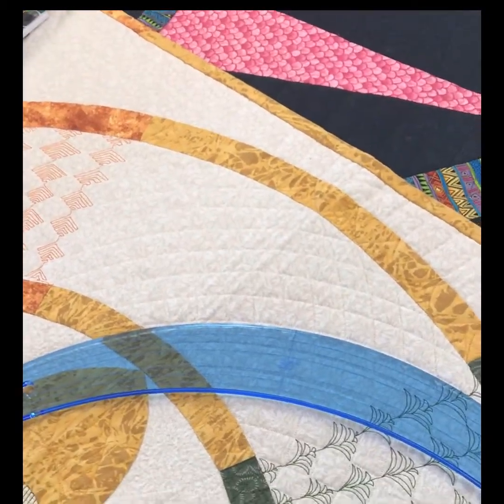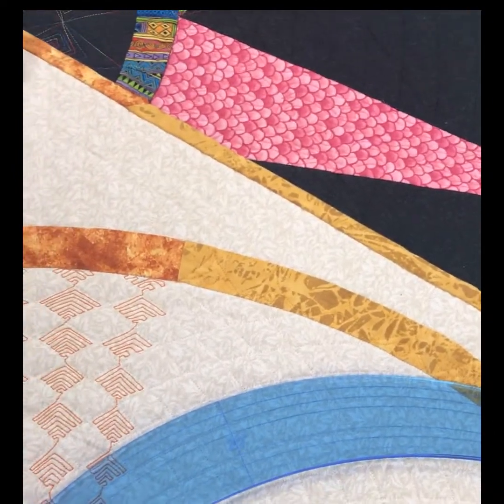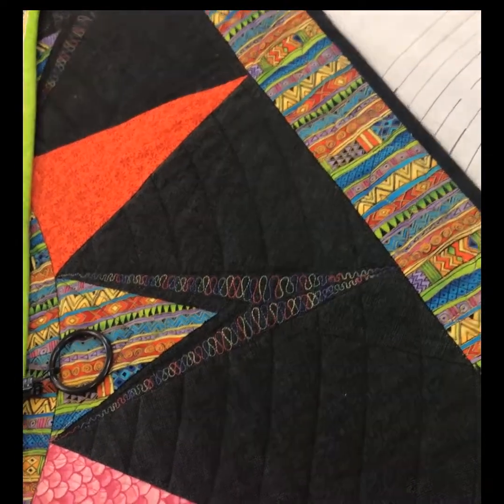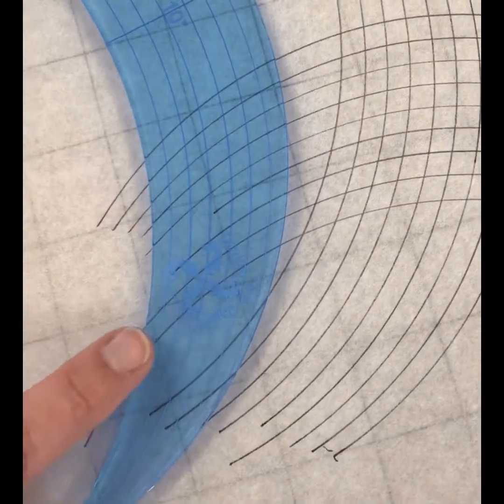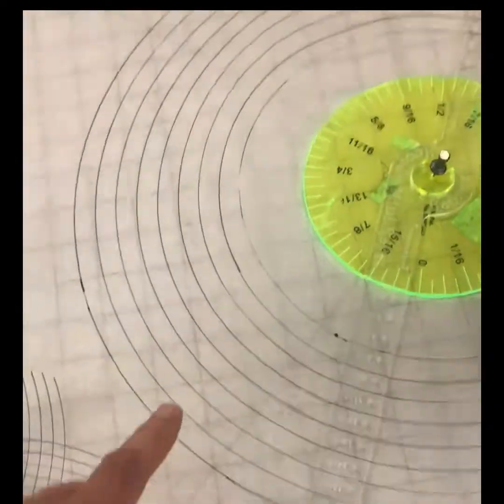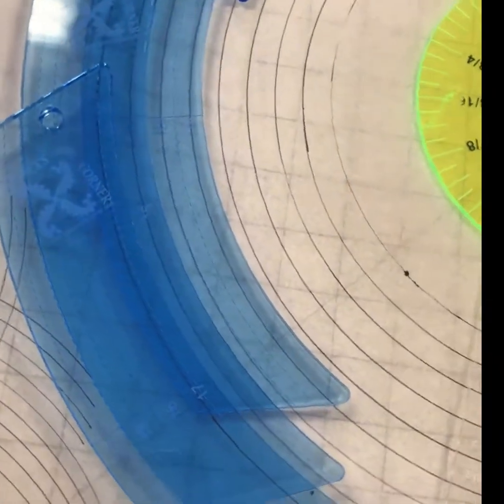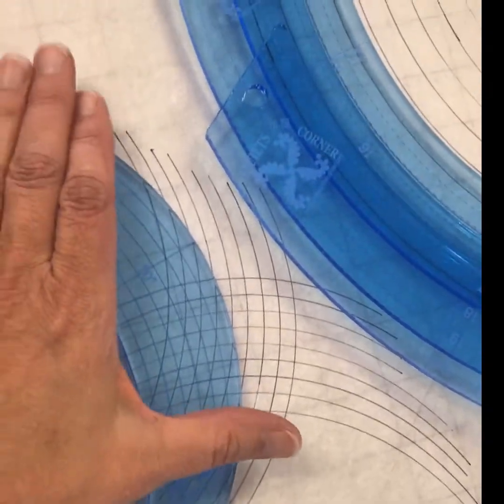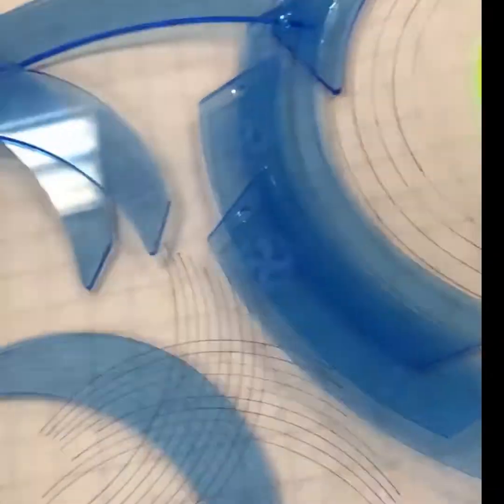arcs vs concentric circles best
Learn the difference between arcs and concentric circles so that you always know the best tool for the job.